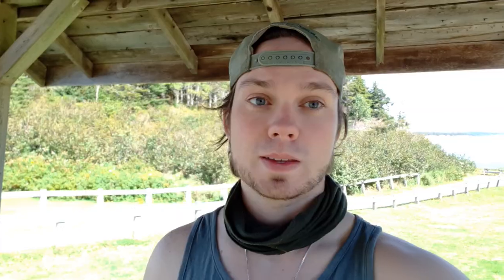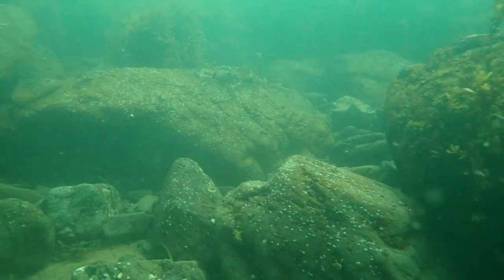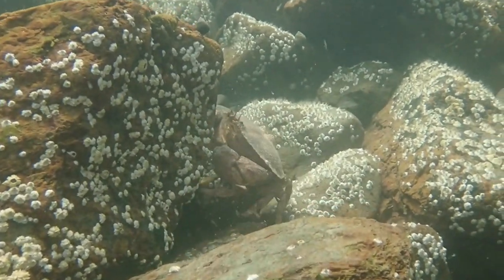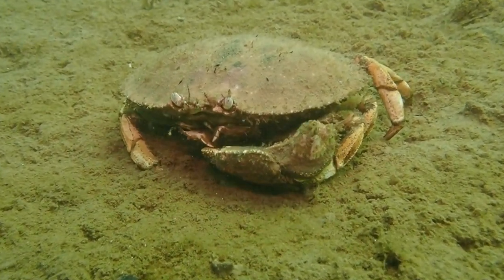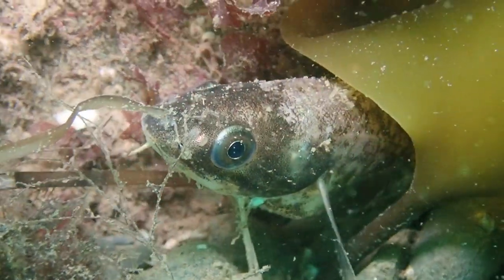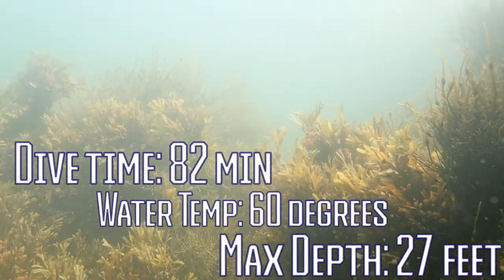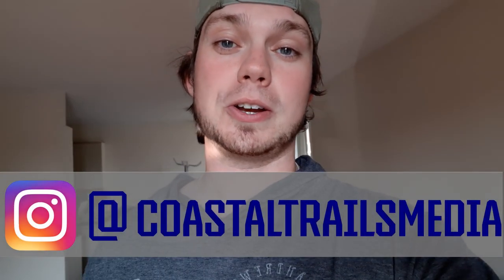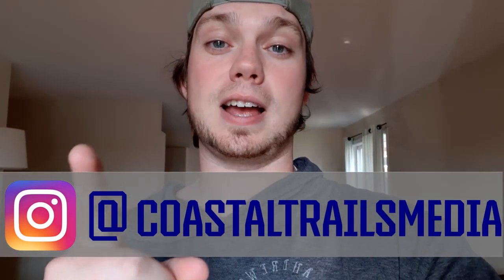Exploring New River Beach by LAND & SEA! Diving and cliff jump scout on the Atlantic Coast| MML ep 5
On this weeks episode of Maximized Minimal Living, we go for a beautiful day dive and go scouting for some new ocean cliff jumping spots in the area at New River Beach in New Brunswick!

During our 82 minute dive, we explored a variety of different benthic habitats from mud bottom to artificial reefs and get to observe some awesome aquatic life and behaviors.

Our cliff jump scouting also proved potentially fruitful while also allowing us to get out and go hike while not staying on the beaten path!

If you want other videos where we get to explore New Brunswick, check this one out!